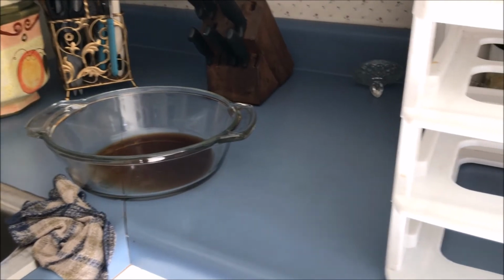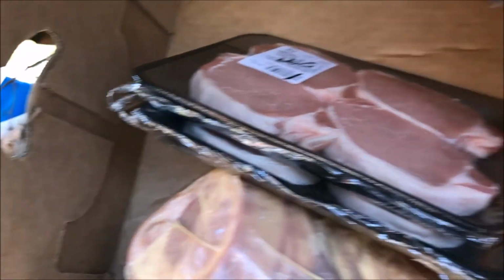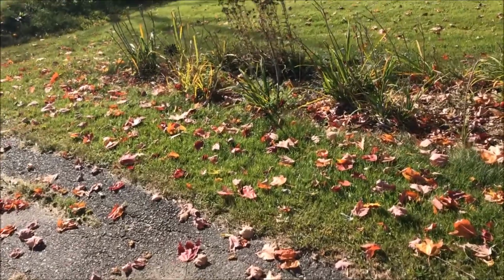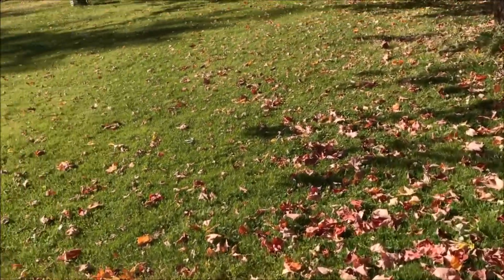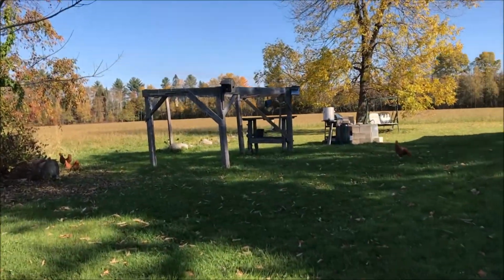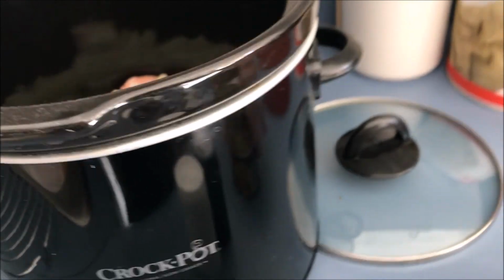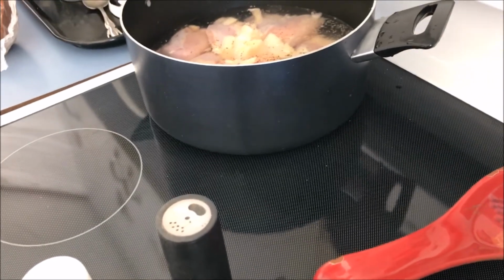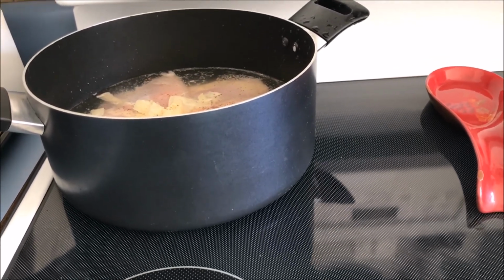Homestead Happenings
welcome to our homestead.We are in Northern Maine.
We are preppers and save money to pay down the debt and live a debt free life style.I got several meats that were marked down and i show how to prepare several ways to save money and time.
I am also sharing my homestead in the fall and what is happening here in Northern Maine.We have 9 chickens who supply our eggs.I am a herbalist and a greenhouse to raise our fruits and vegs.I am a avid couponer and shop for free please watch my videos to help you save money.~~~Blessings and Love